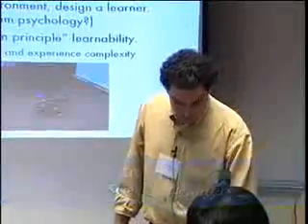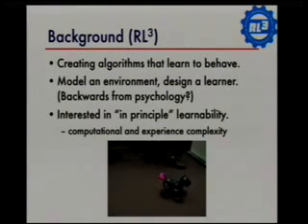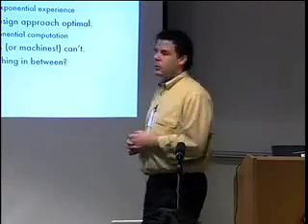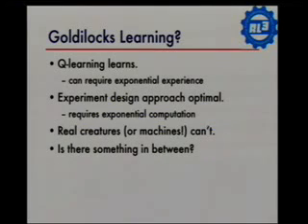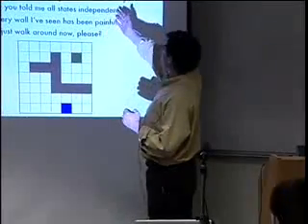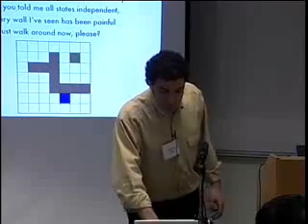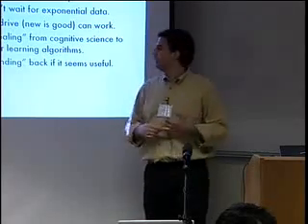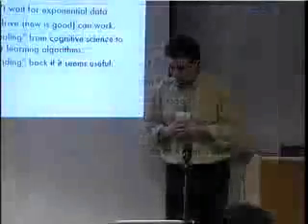Michael Littman - "Initial explorations of cognitive reinforcement learning"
Michael Littman, Computer Science, Rutgers
"Initial explorations of cognitive reinforcement learning"